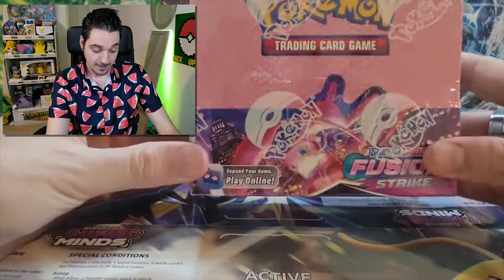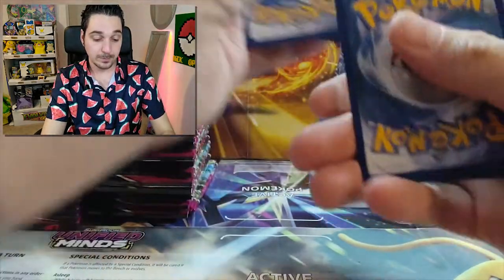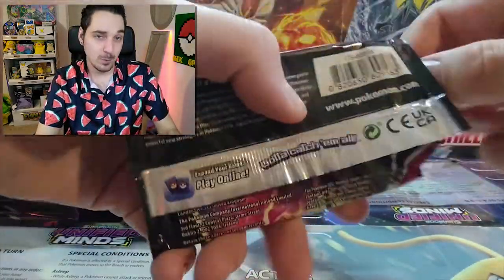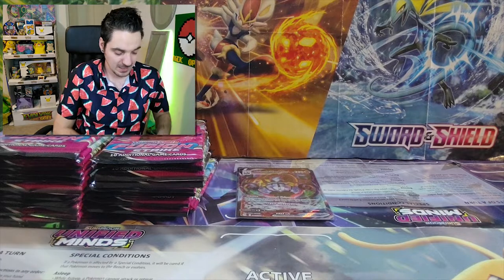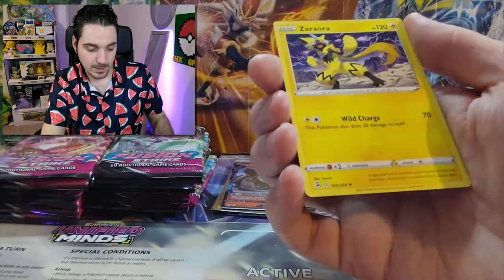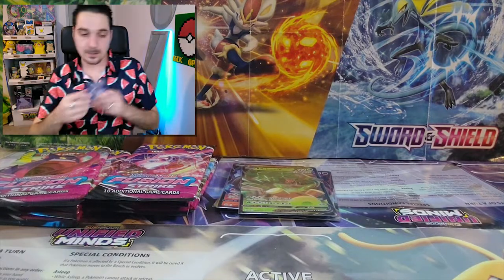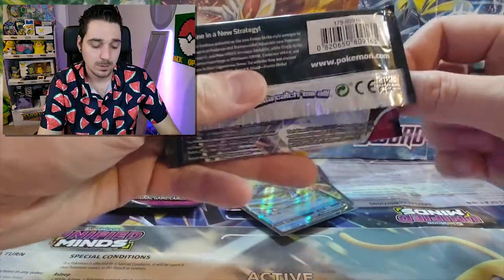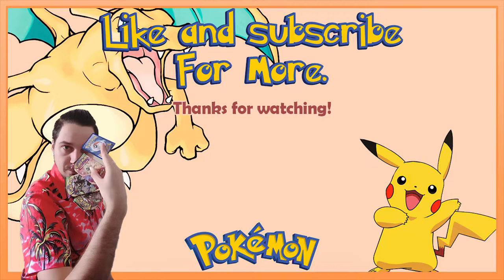Fusion Strike Booster Box. *GOT A GOLDEN SECRET!!*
Hey Trainers.
In this video I will be opening a Fusion Strike Booster Box.
What will I pull this time?!